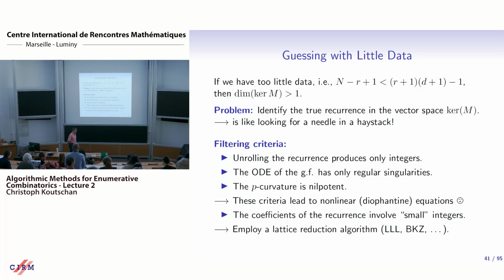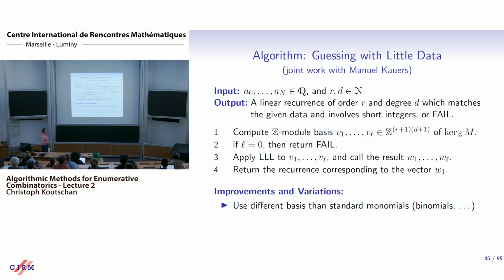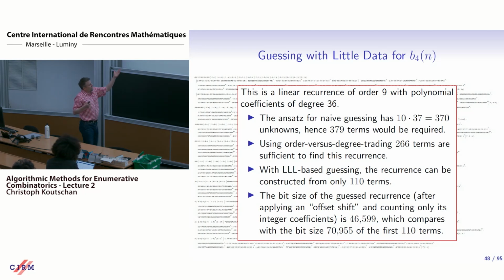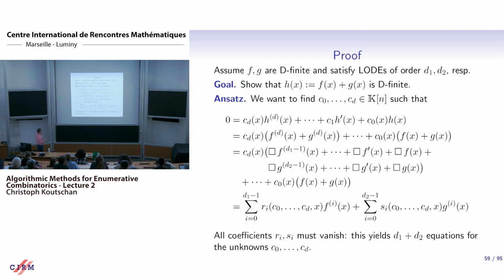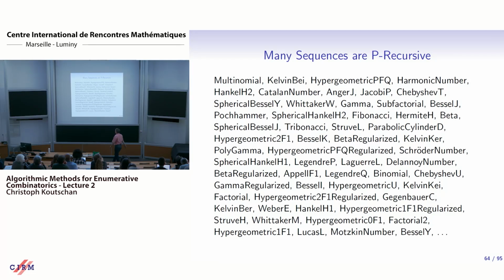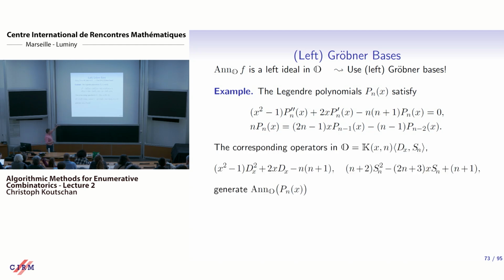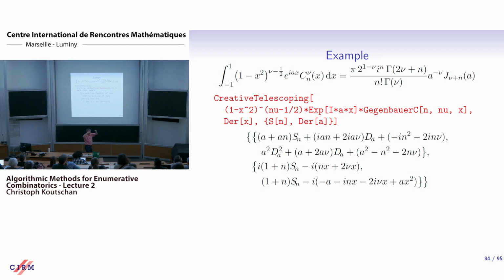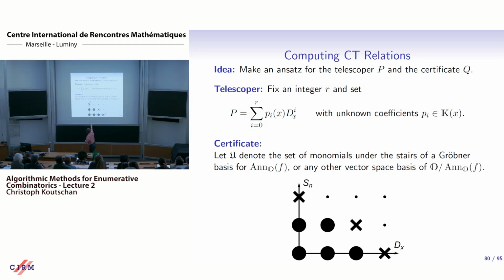Christoph Koutschan: Algorithmic Methods for Enumerative Combinatorics - Lecture 2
We showcase several algorithmic methods that can assist in solving combinatorial problems. Such algorithms include recurrence guessing, closure properties for D-finite functions, creative telescoping, or cylindrical algebraic decomposition, which are implemented in many today's computer algebra systems. We demonstrate with numerous examples how these can be applied beneficially in the context of enumerative combinatorics.

Recording during the thematic meeting : « ALEA Days  » the March 18, 2025 at the Centre International de Rencontres Mathématiques (Marseille, France)